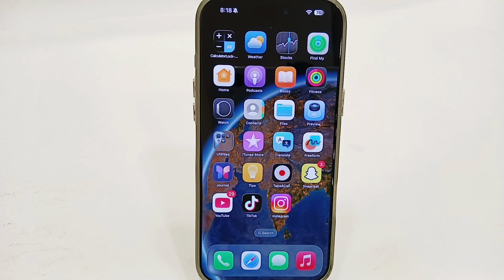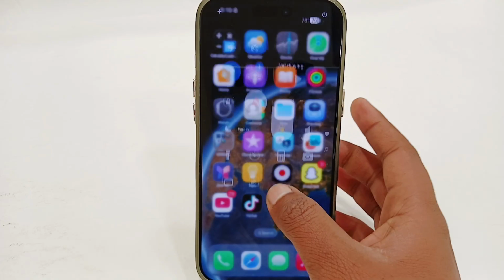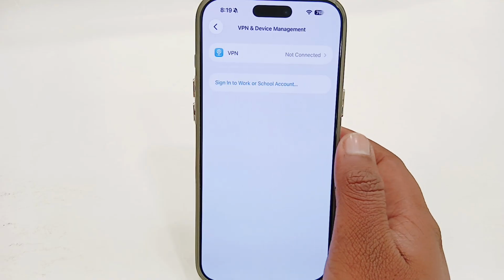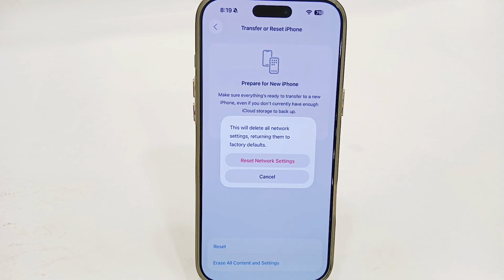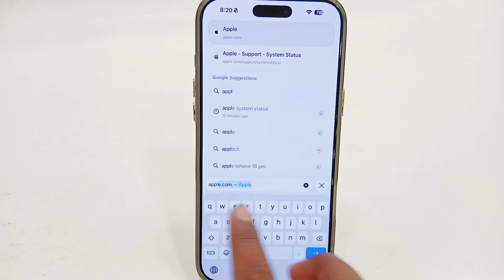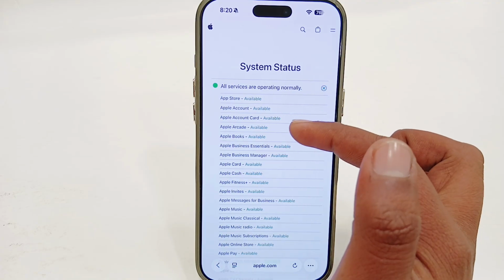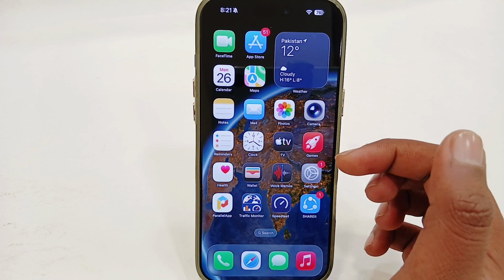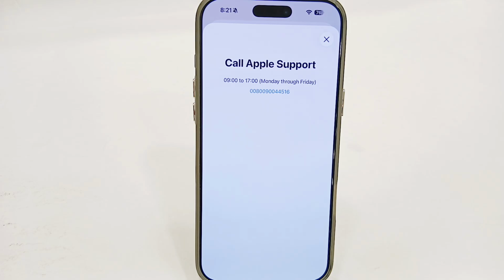How to Fix "Cannot Connect to App Store" on iPhone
Is your iPhone 17 or 16 showing the "Cannot Connect to App Store" error? In January 2026, with the release of iOS 26.2, this issue is often caused by a "Handshake Timeout" between Apple’s new "Liquid Glass" security layer and your network's DNS. Whether you're stuck on a "Retry" loop or a blank screen, this updated tutorial covers the "10-Tap Cache Flush," the "Media & Purchases" sign-out trick, and how to verify if your device is affected by the widespread Apple server outages reported in January 2026.

In this video, we cover:

Checking System Status: Why a major outage on January 20, 2026, impacted the App Store globally and how to check the Apple System Status page for current local disruptions.

The "10-Tap" Secret: How to tap any of the bottom navigation icons (Today, Games, etc.) 10 times quickly to force a total cache flush and reload of the App Store storefront.

The iOS 26.2 Force Restart: The exact button sequence (Volume Up, Volume Down, then hold the Side Button for 15 seconds) to reset the Secure Enclave and network radios.

Date & Time Synchronization: Why iOS 26.2 will block App Store access if your clock is off by even a few seconds, and how to toggle "Set Automatically" to fix it.

Disabling VPN & Private Relay: Why the new 2026 iCloud Private Relay 2.0 can conflict with App Store authentication and how to whitelist the store in your iCloud settings.

The "Media & Purchases" Reset: How to sign out of the App Store specifically (without leaving iCloud) to refresh your purchase tokens and fix the "Cannot Connect" loop.